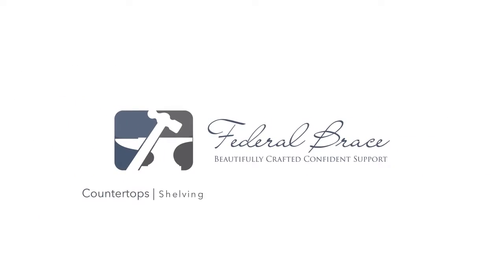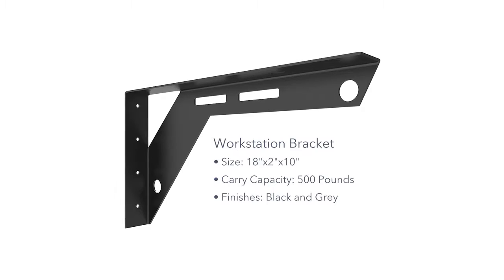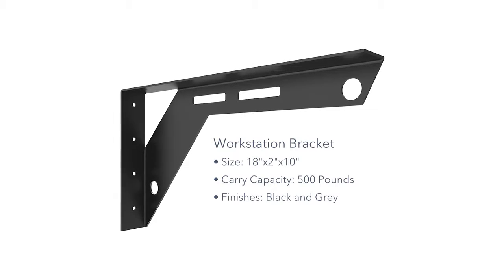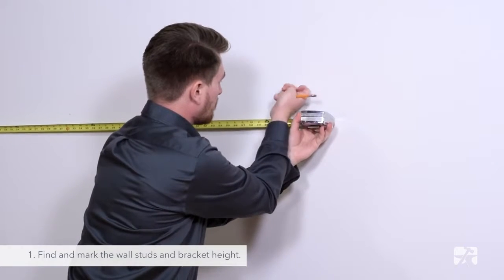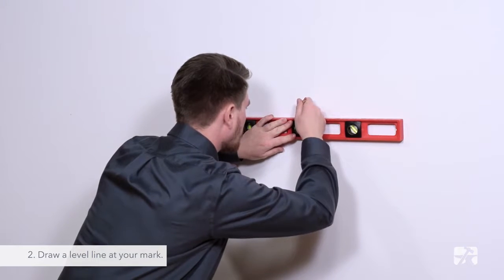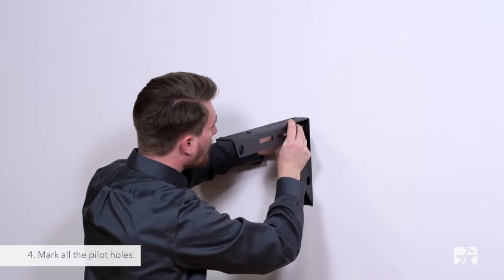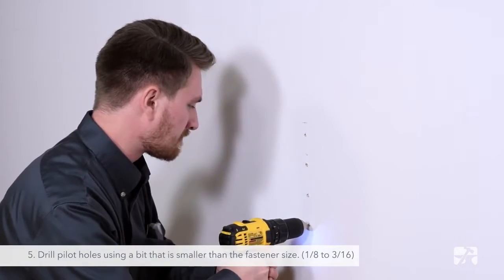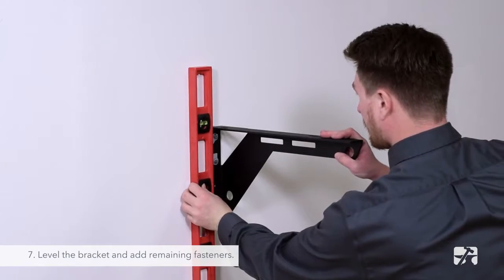Federal Brace How-To-Install Workstation Mount 3Support System | KitchenSource.com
Installs quickly and has five cutouts that make it easy to run computer cables, power cords, CAT cables, Ethernet cords and more. The Federal Brace Workstation Mount 3Support System is heavy duty with a carrying capacity of 500 pounds each bracket and comes in Flat Black finish.